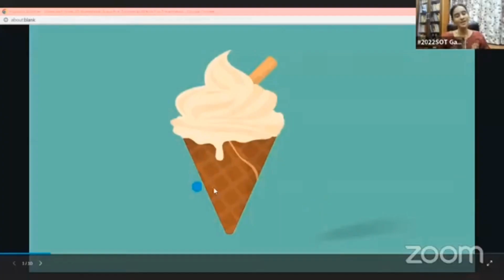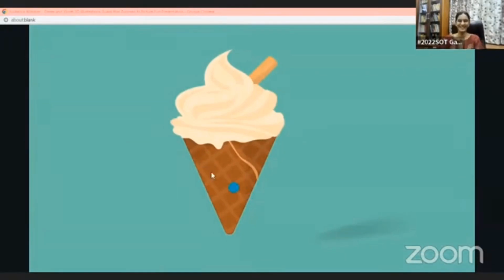Session on Impactful Writing for Youngsters Across the Globe - by Dr. Gayathri Ramachandran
A Glimpse from the session on Impactful Writing - by Dr. Gayathri Ramachandran, Correspondent and Chief Principal, Shri Natesan Vidyasala, Chennai and Author of the book - NEVER ALONE, one of the Transformentors, for the Summer of Transformation, Curated by @authormeghabajaj5182 , one of Nation's Best Selling Author, Founder of Life Skills Curriculum - Wonder of Words.

Summer of Transformation - India's Largest Youth Transformation camp, where 1000s of youngsters across the Globe and even remotest part of India, participated, to get inputs on 4 powerful skills - Public Speaking, Impactful Writing, Developing Healthy Self Esteem and Peoples Skills.

An camp where 12 transformentors across the country are the Mentors for the Youth.